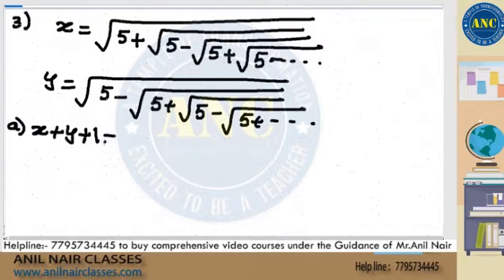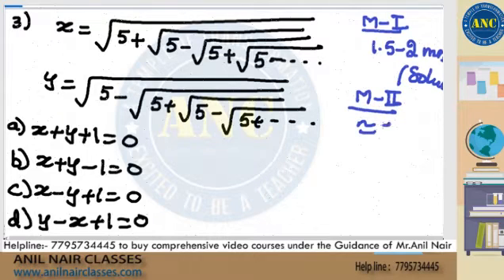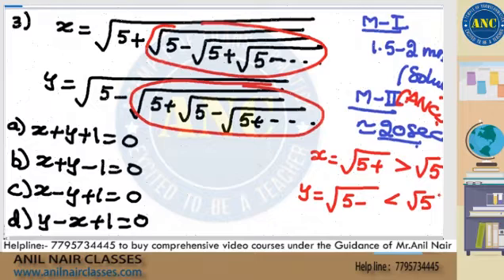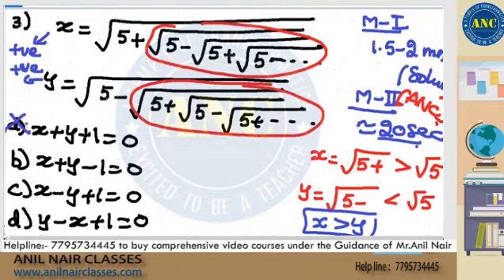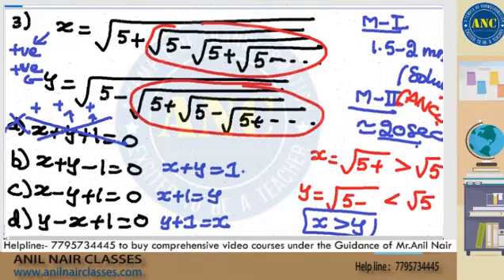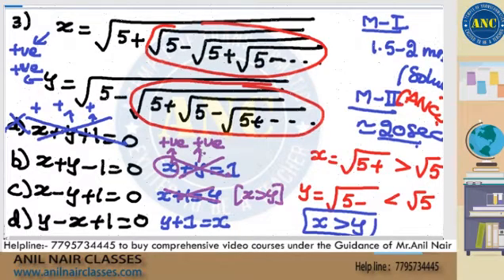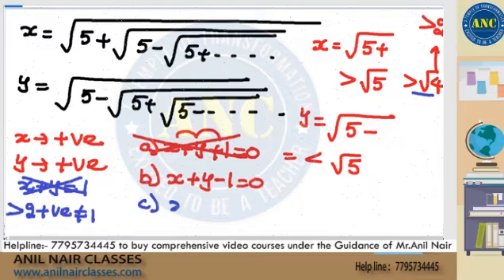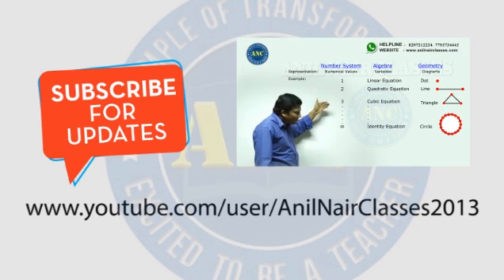ANC Way of Solving of Algebra